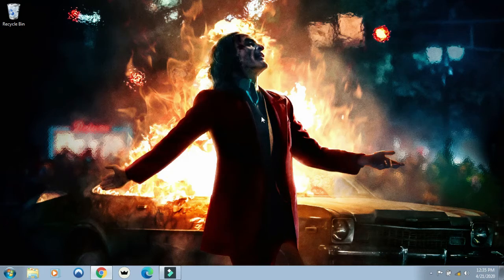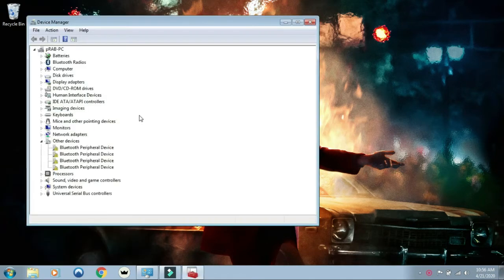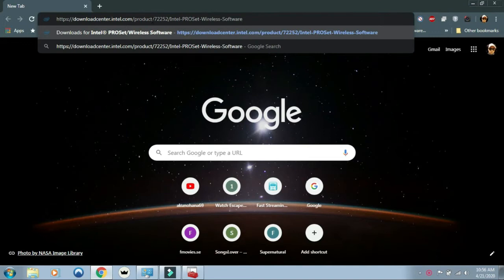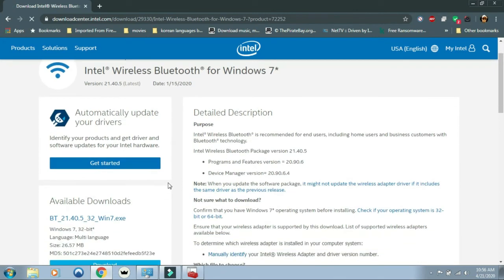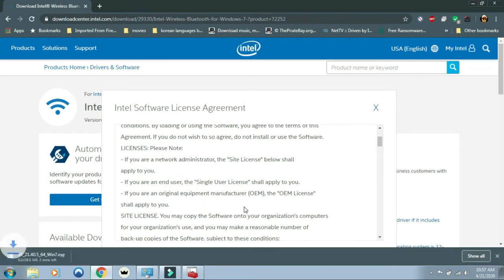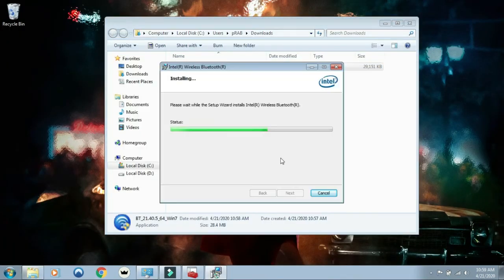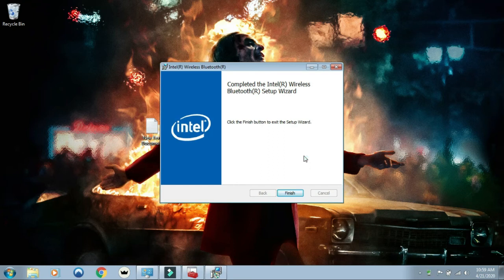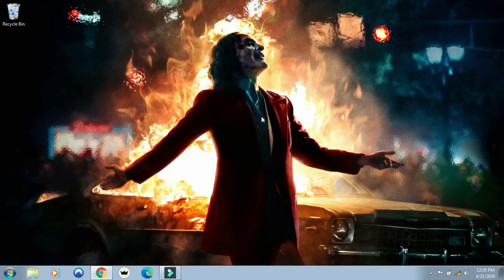How to Fix Bluetooth Peripheral Device Driver Error Problem (100% fixed)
Hi guys in this video , i am gonna show you how you can fix "Bluetooth peripheral device driver not found" error in your windows 10/8/7.